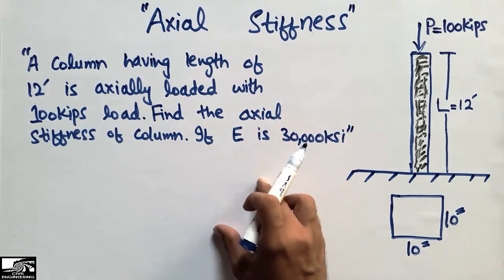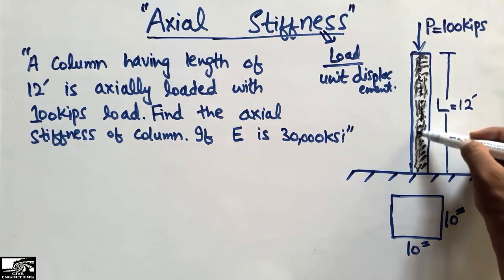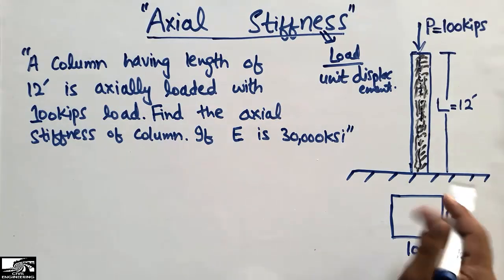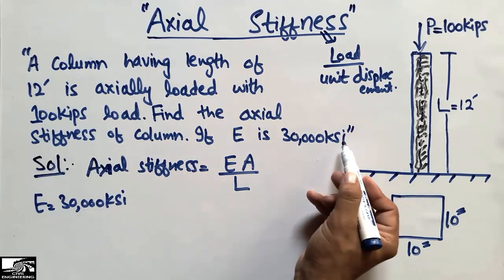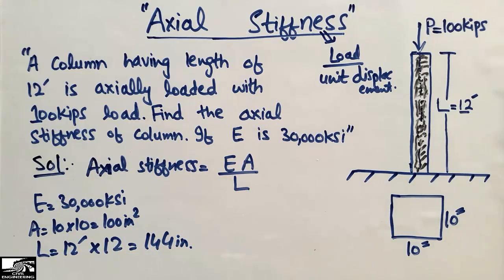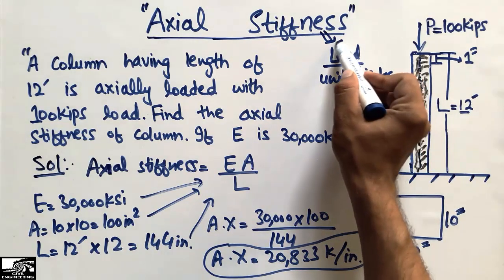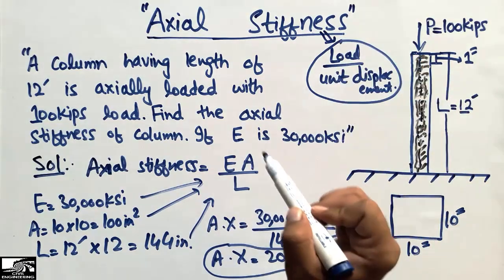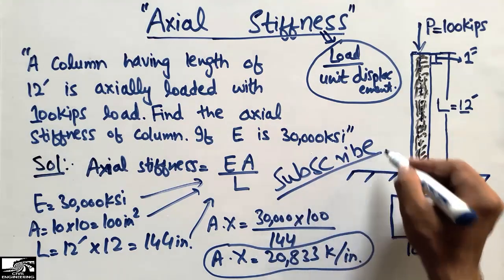Axial Stiffness of Column || Example Solved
This  video shows Axial Stiffness of Column along with example.

Axial Stiffness can be defined as the ratio of axial load to the displacement.The load required to produce a unit displacement in the direction of load applied is known as the axial stiffness.

Example solved in this video is:
A column having length of 12 feet is axially loaded with 100 kips load. Find the axial stiffness of column if E is 30,000 Ksi.